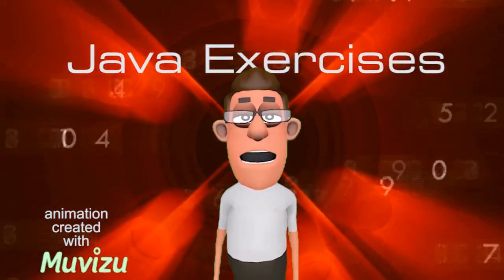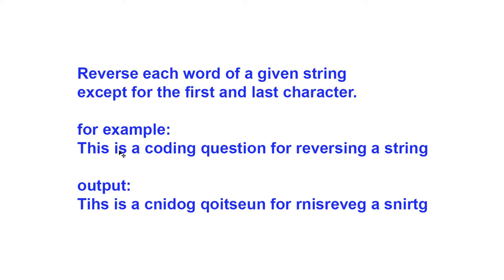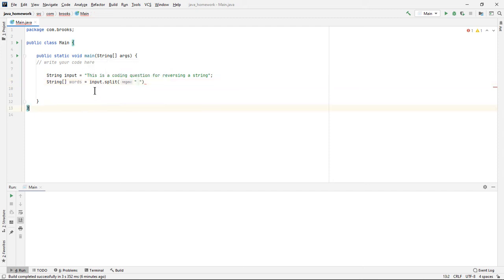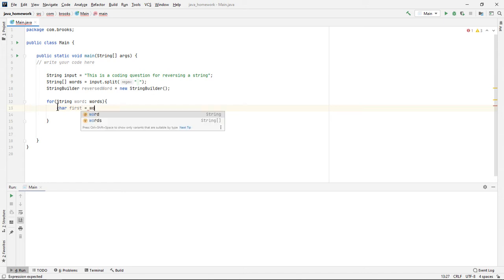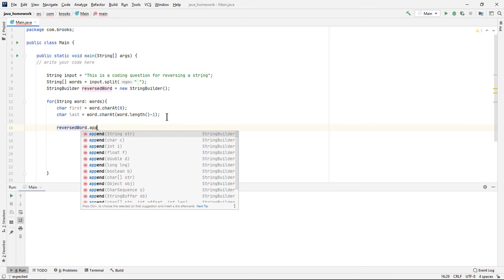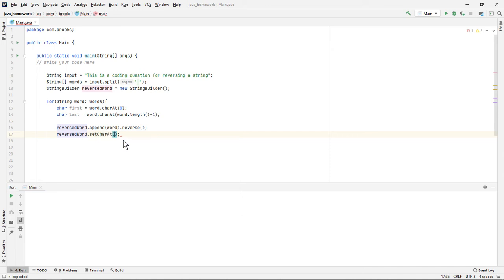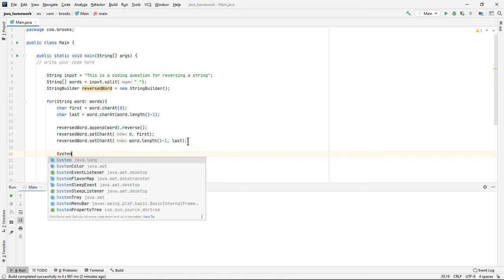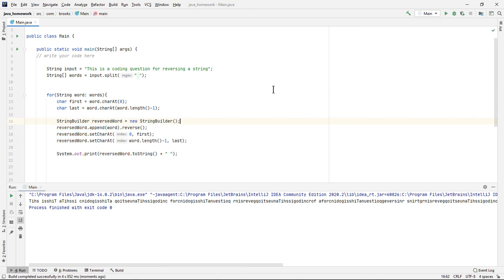Java interview question: Reverse each word except for the 1st and last character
How to reverse each word except for the first and last character in Java.